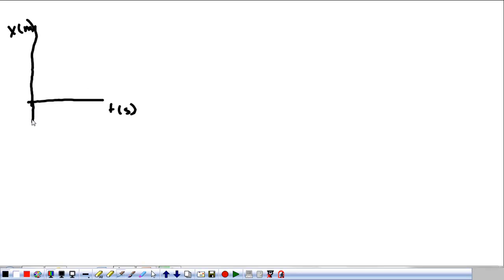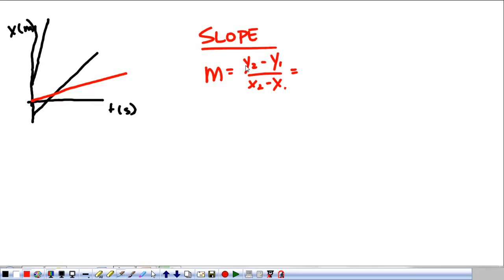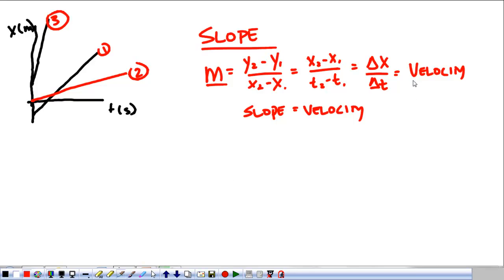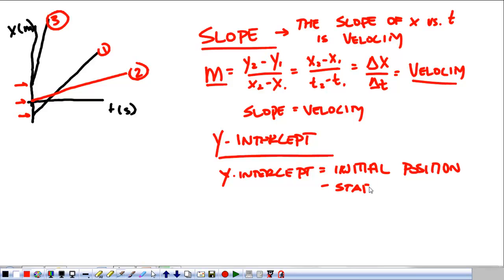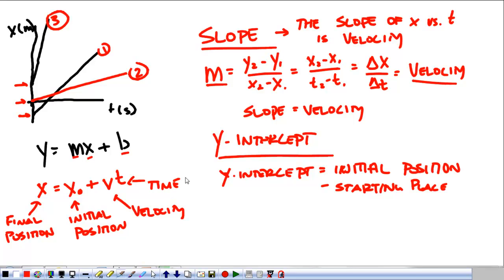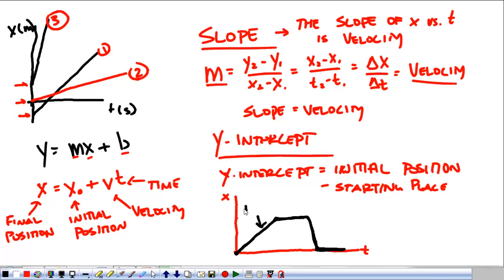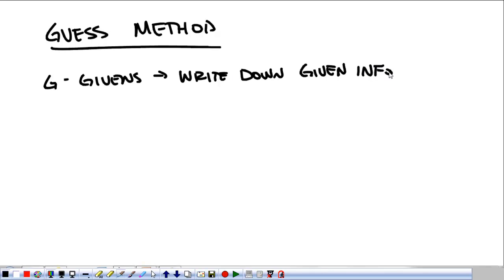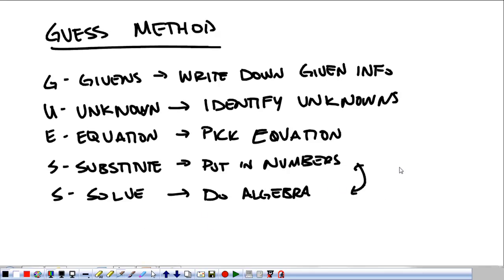Physics 1 Motion 1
Constant velocity graphs